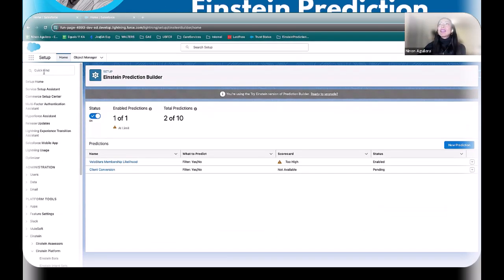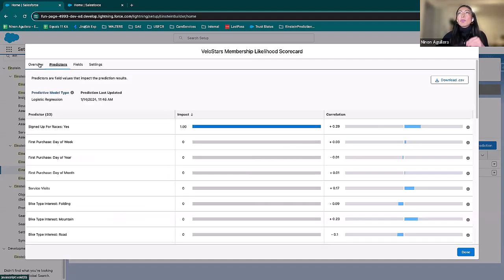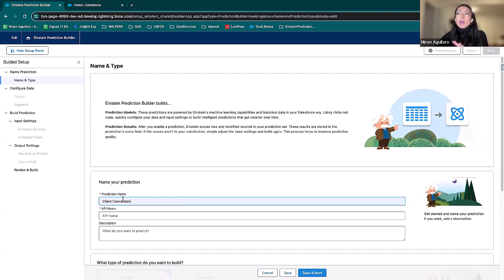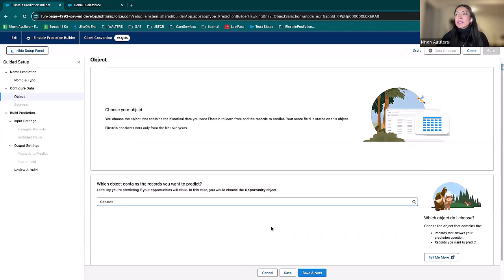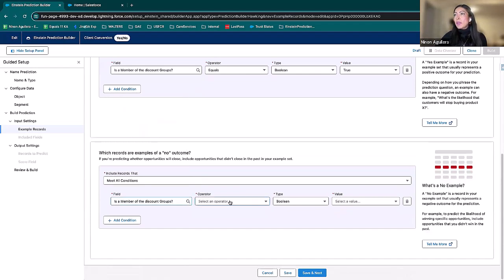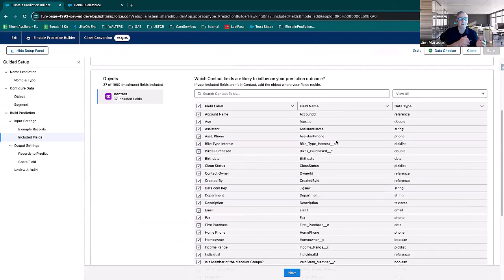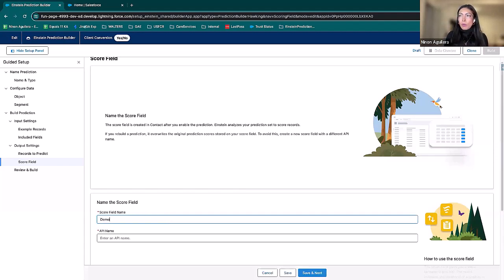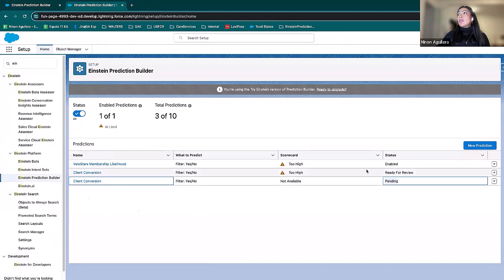Einstein Builder Demonstration